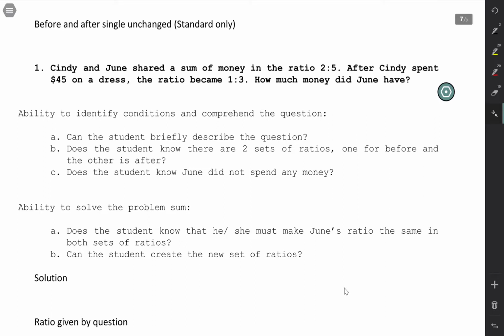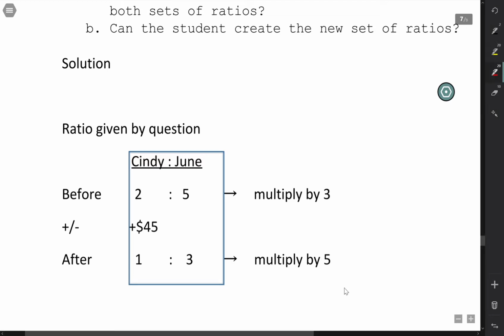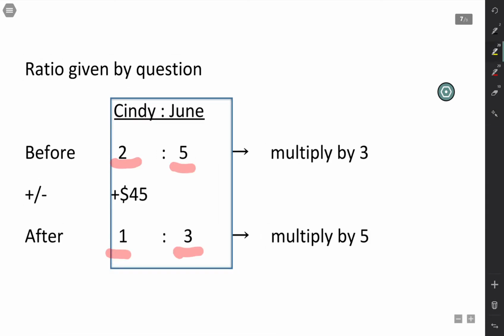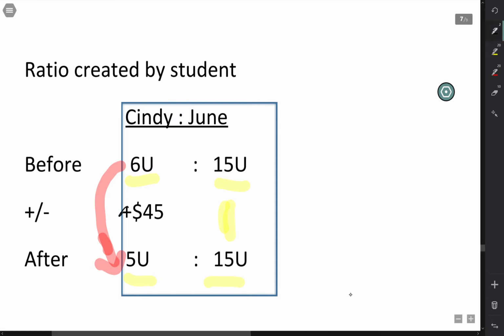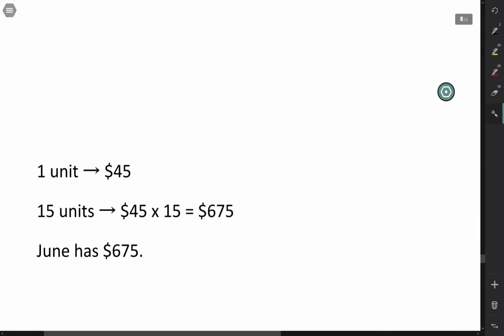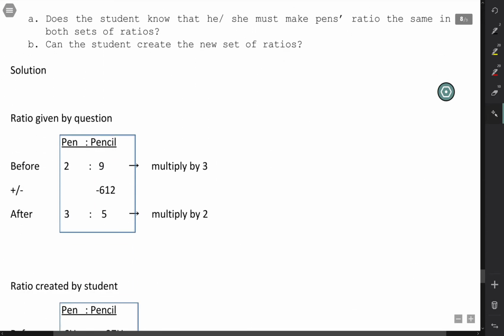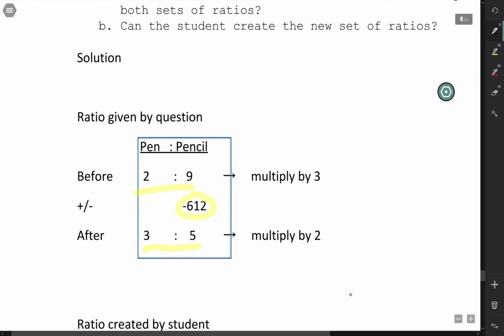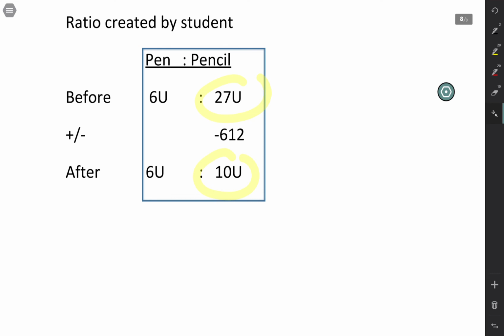PSLE Math Heuristics - Before and After single unchanged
P6 Math Heuristics before and after single unchanged